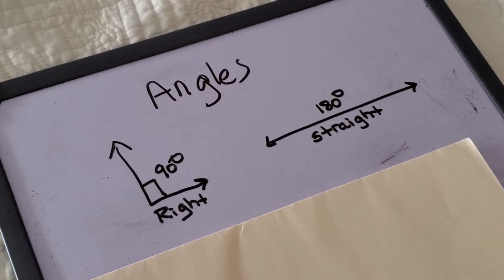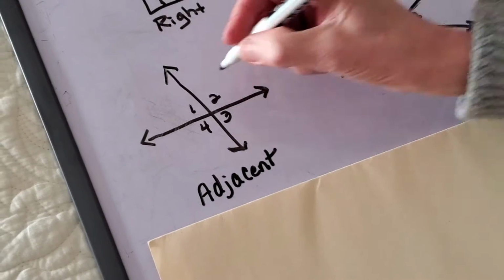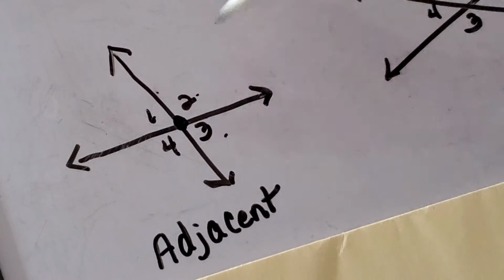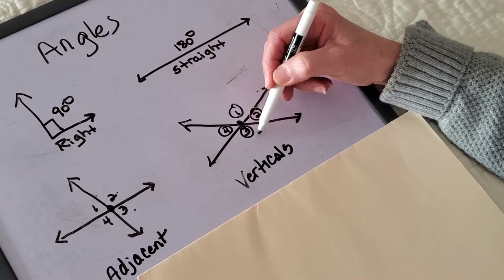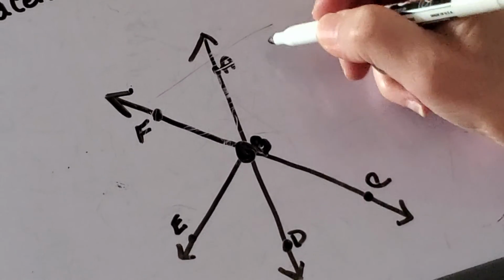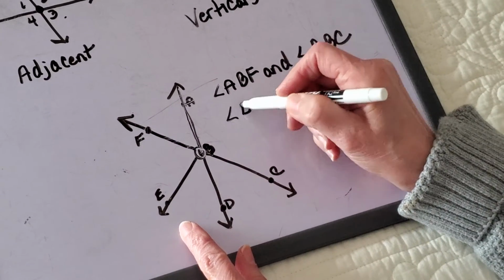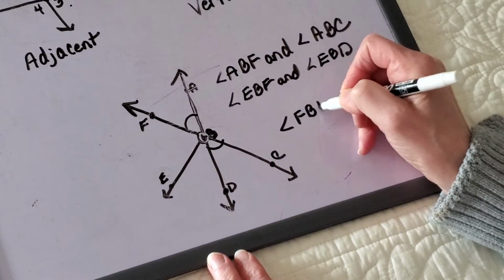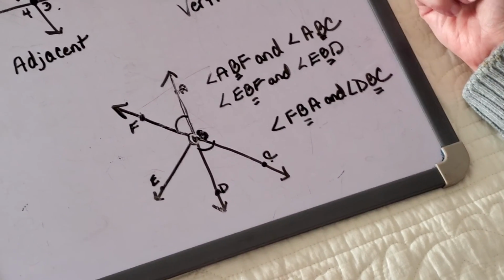Adjacent and Vertical Angles